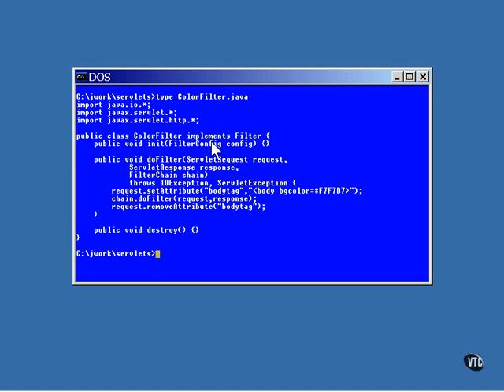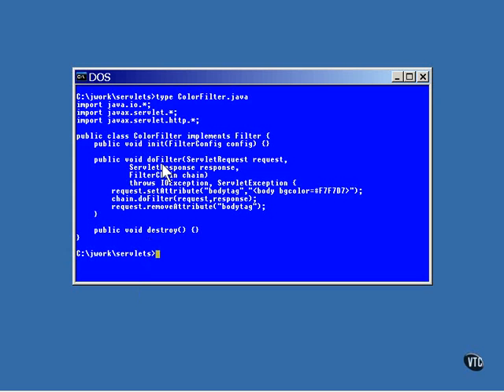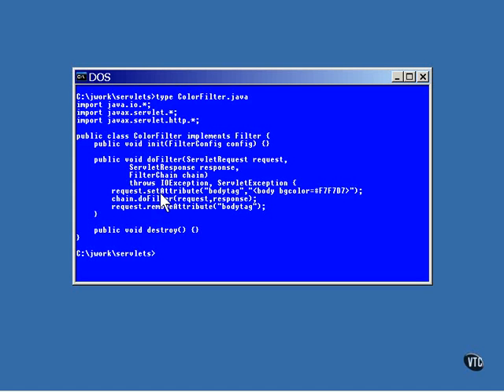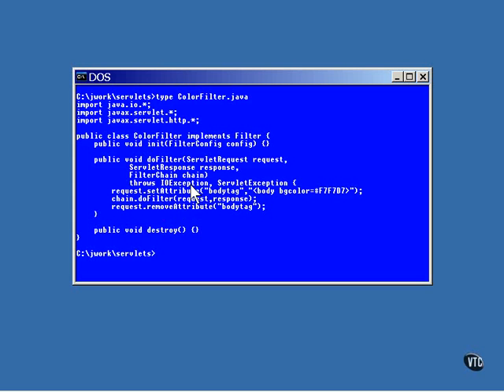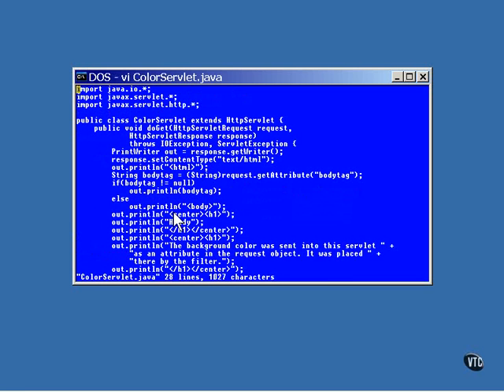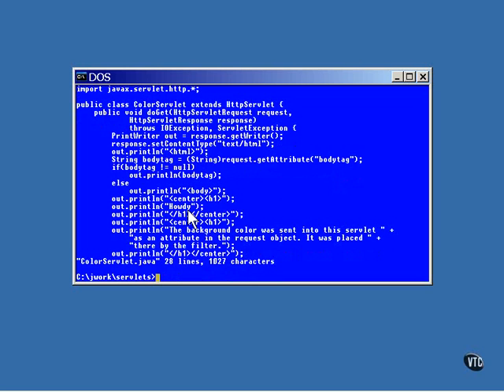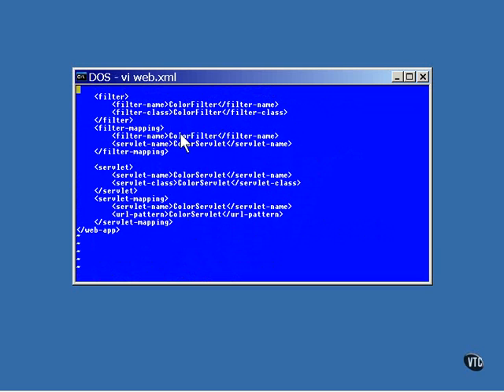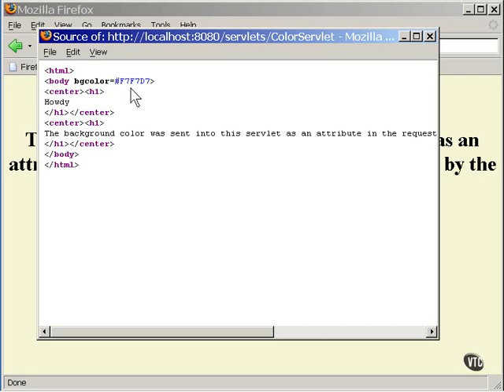37 J2EE Chapter04 Servlets Lesson10 Filters